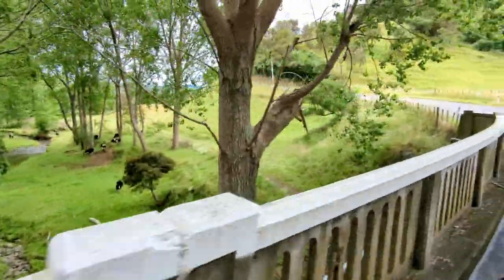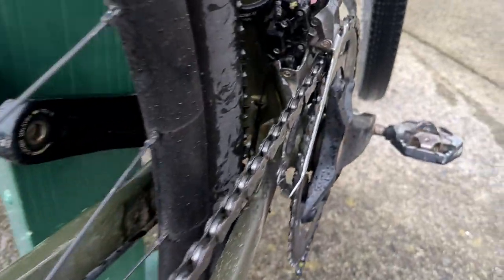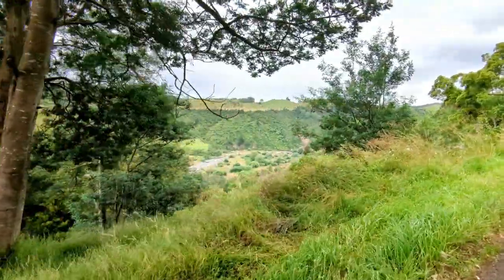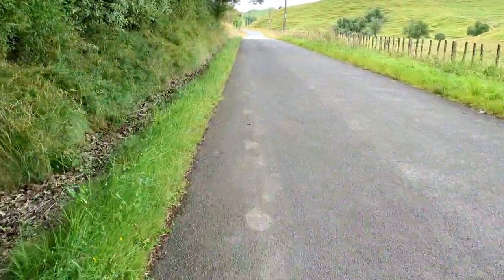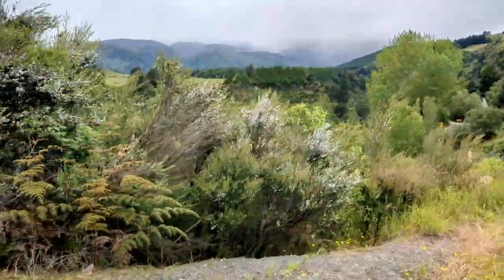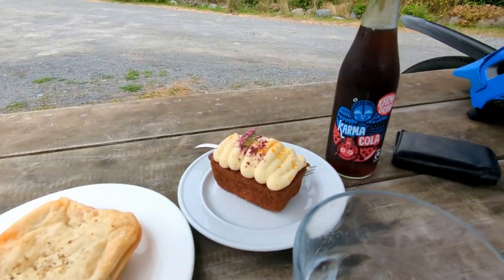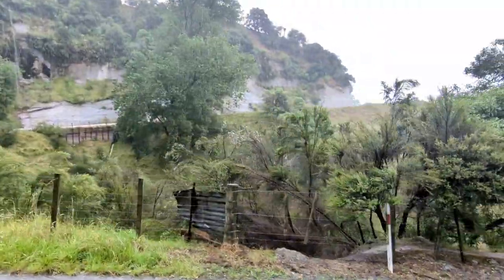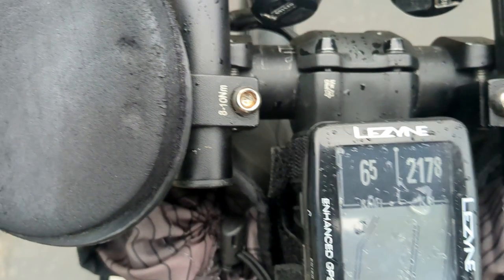3 things I love about the SCOTT Speedster Gravel and a 200k Audax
Riding the Kiwi Randonneurs Mangaweka 200k I tell myself 3 things I love about the SCOTT Speedster Gravel. After all I sold the Kona Rove ST because of a couple of short-comings.

MUSIC TRACK DETAILS (thanks YouTube music 😬)